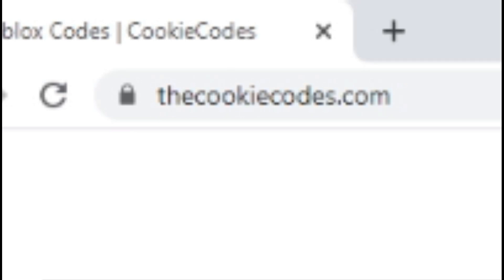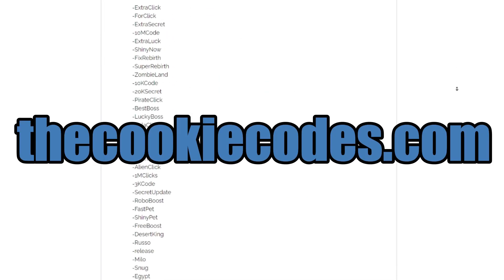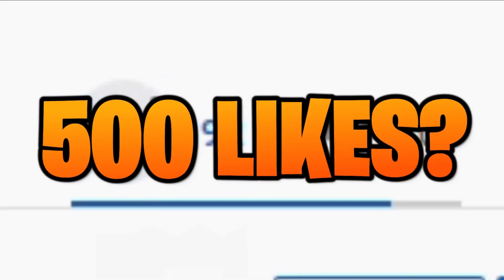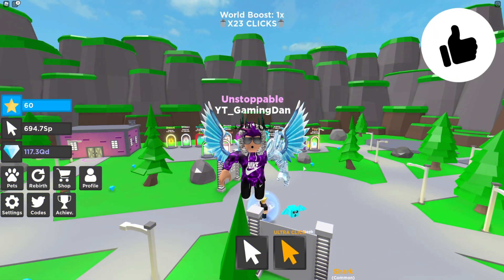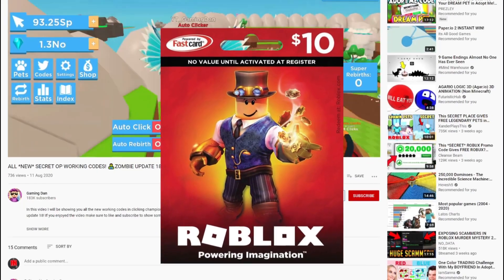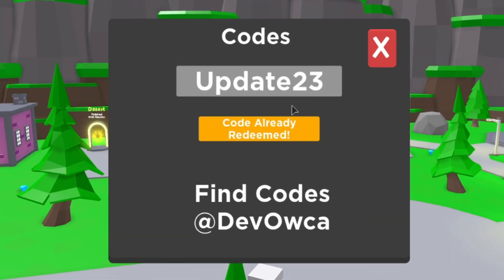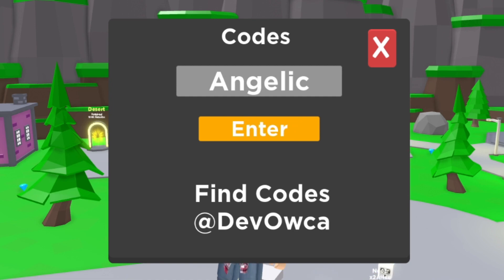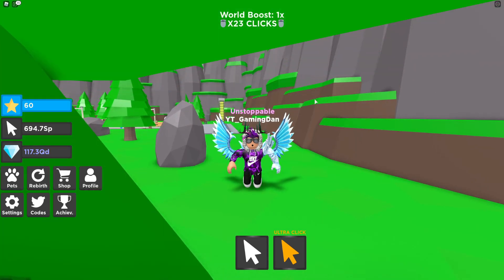ALL NEW *UPDATE 29* OP CODES! 🚨Tapping Legends Roblox🚨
In this video I will be showing you awesome new working codes in tapping legends for update 29!